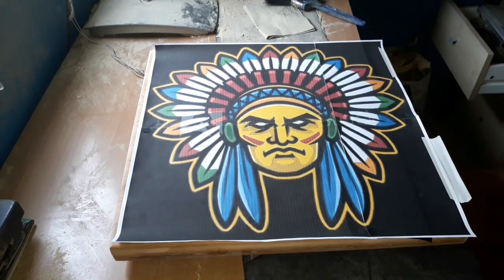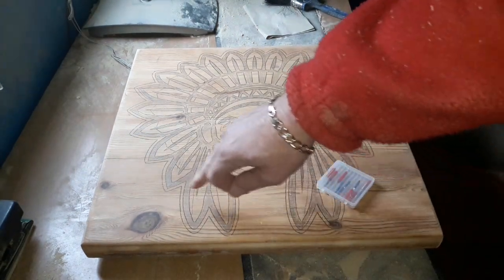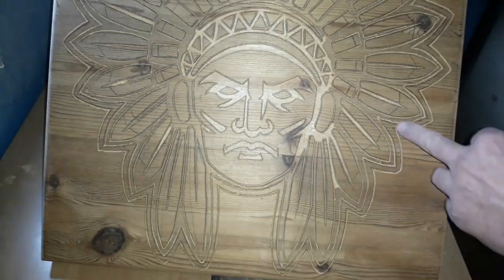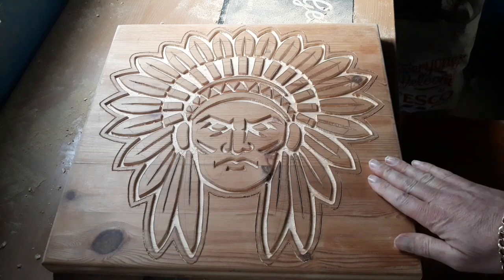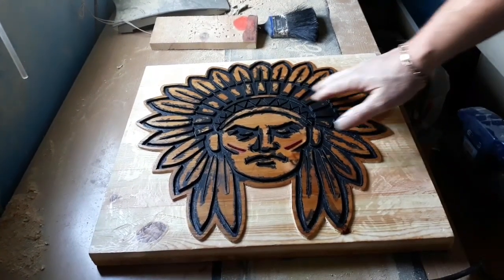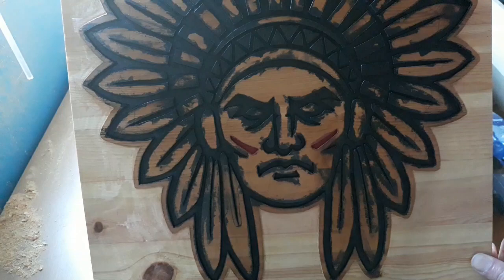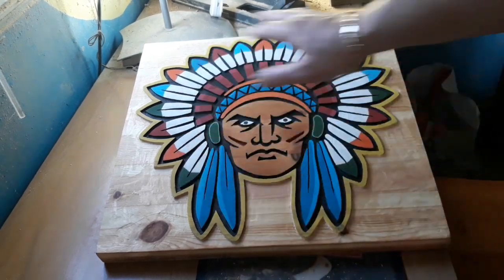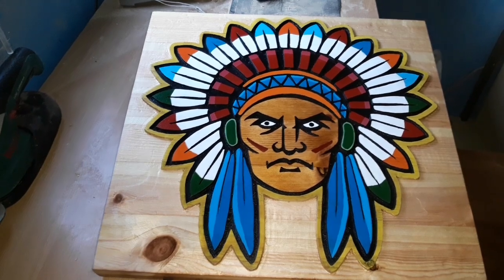Indian Chief..Router project.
Routed on recycled wood, first time using acrylic paints..